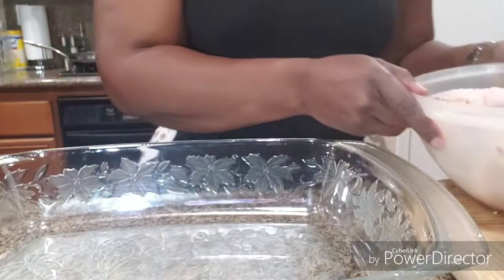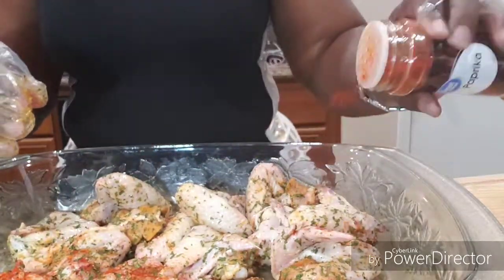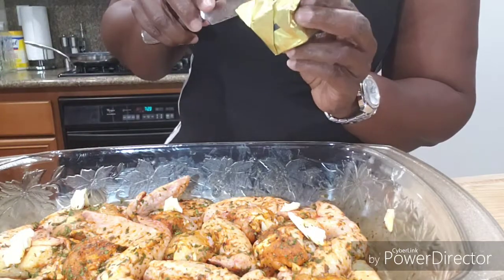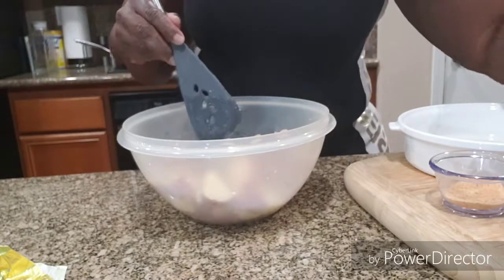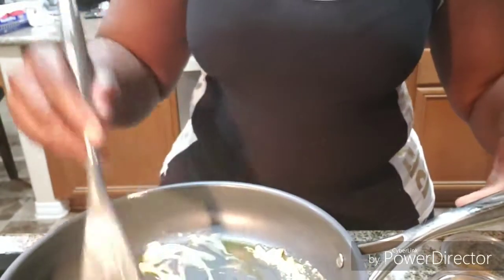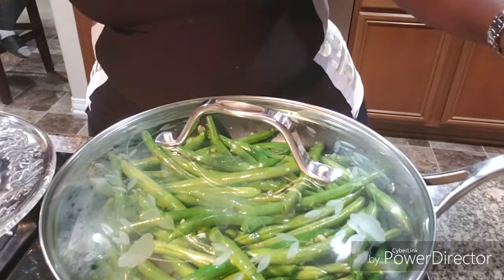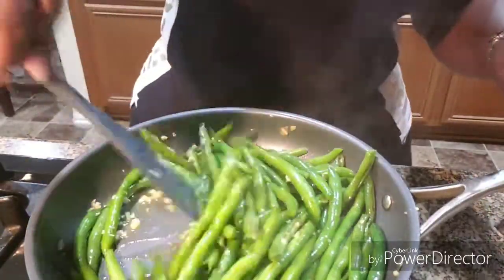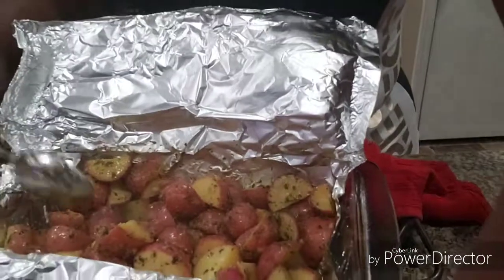Garlic Baked Chicken Wings, Spinach, Garlic Green Beans, Red Roasted Potatoes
Wings: Chopped garlic, seasoning, parsley,  paprika,  butter
Red Roasted Potatoes: seasoning,  parsley,  chopped garlic,  vegetable oil or olive oil
Green Beans: (cut tip off), butter chopped garlic,  and seasoning
Spinach: butter and seasoning